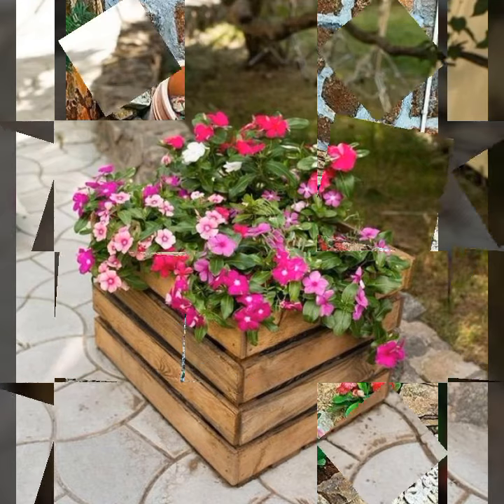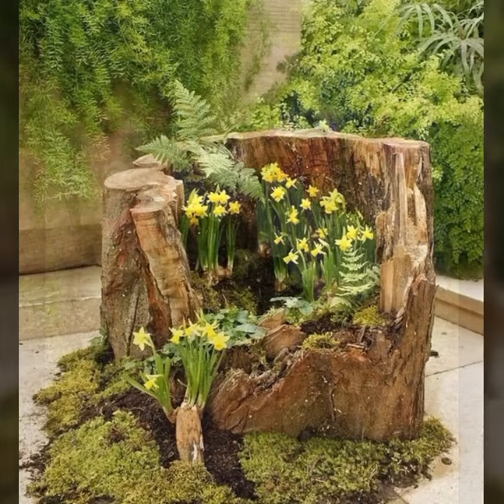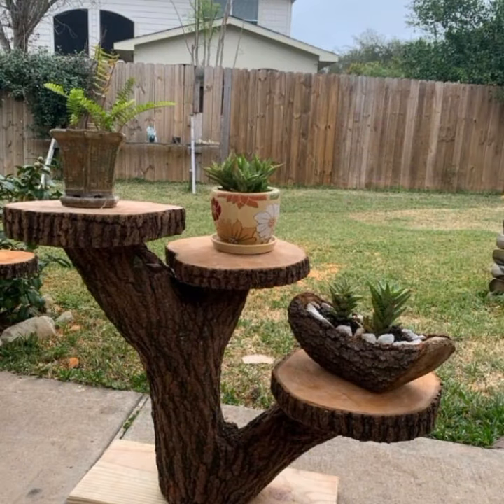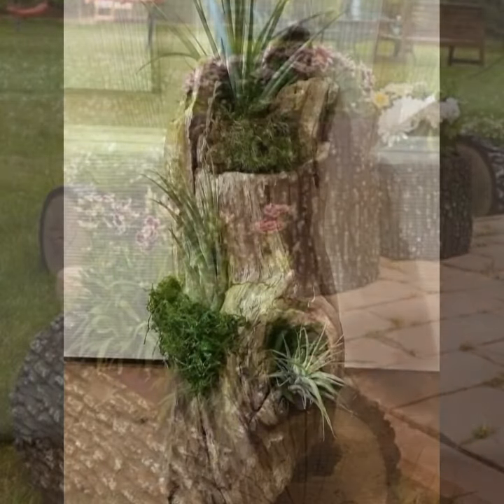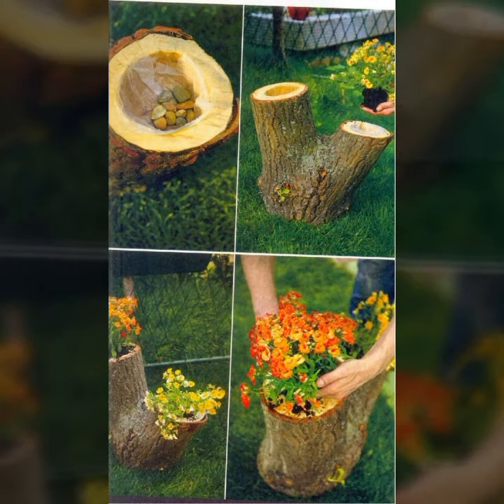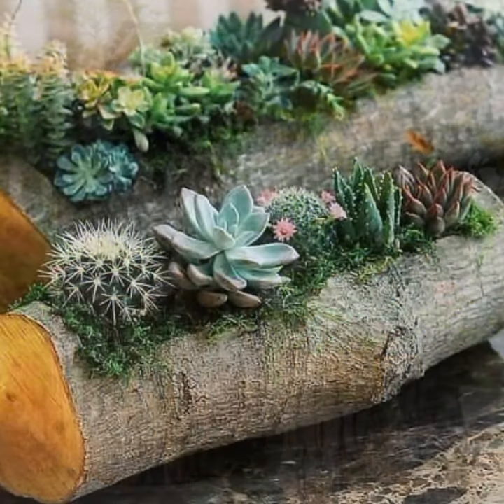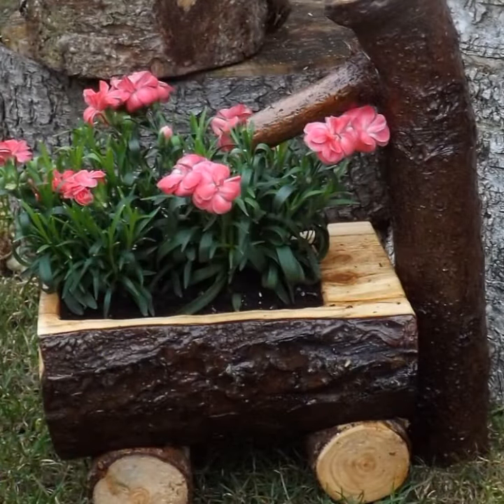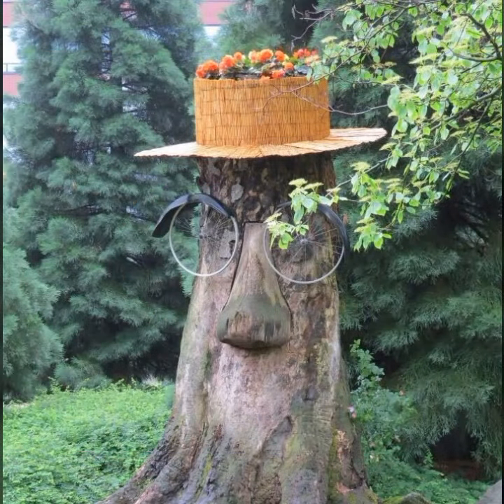Top 50 Newest version of most attractive designers ideas of beautiful easy to wooden plant boxes